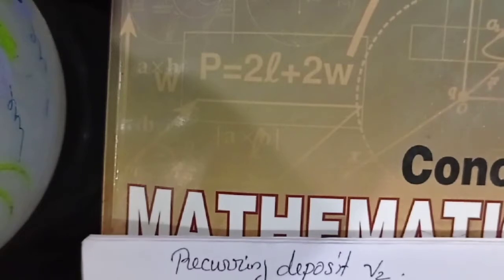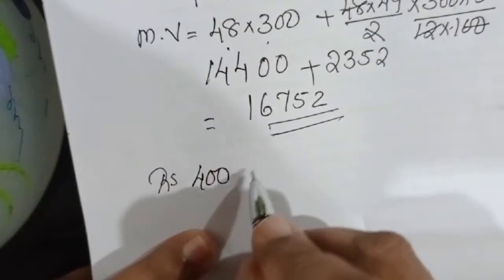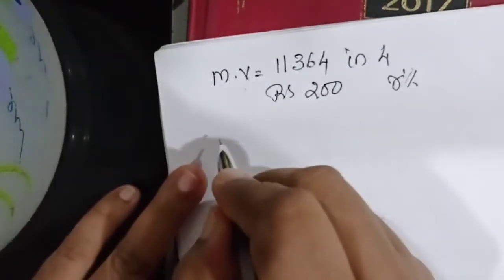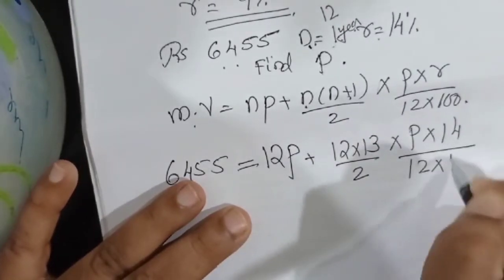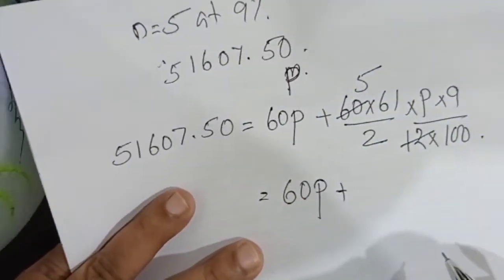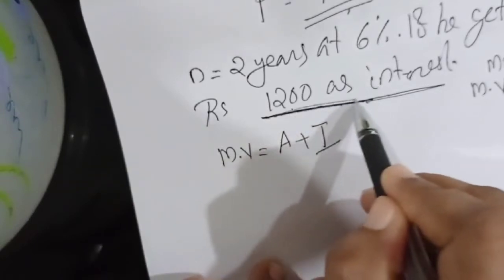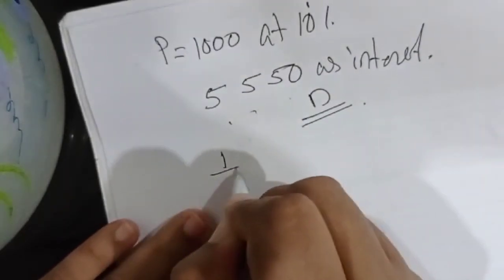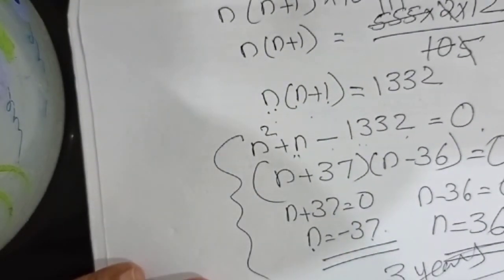CLASS X BANKING RECURRING DEPOSIT PART 2